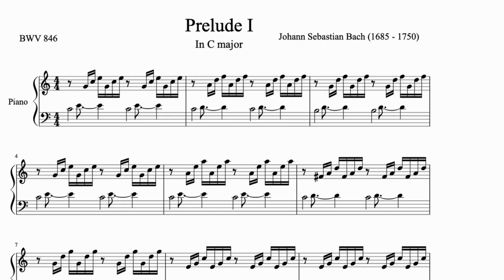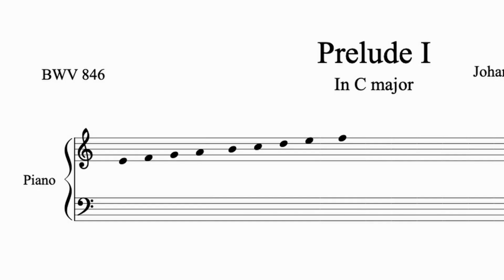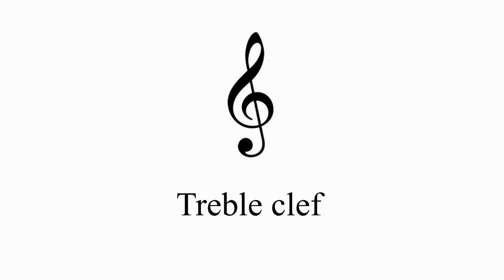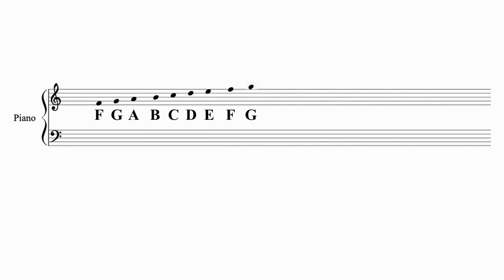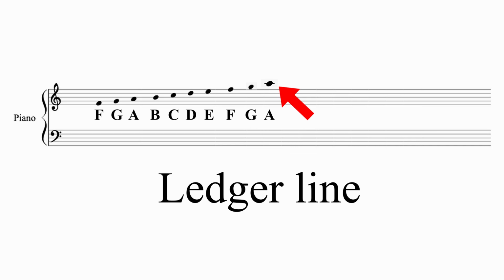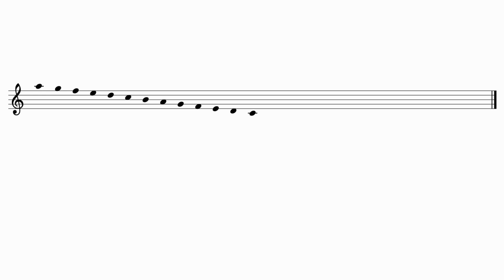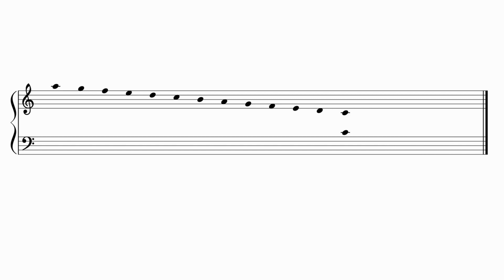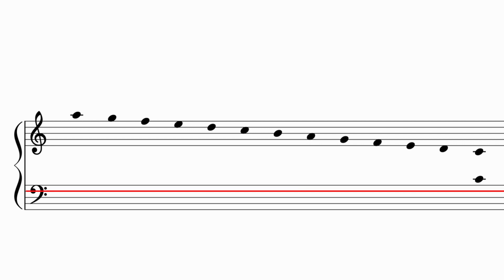LESSON 2 - How to read notes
Here you will learn the tips and tricks to read notes on a score. It's just like learning a new alphabet. And with me, it's not that difficult :)
Of course, it needs practice, which is why I made a video with enough exercises to accompany you during this learning process.